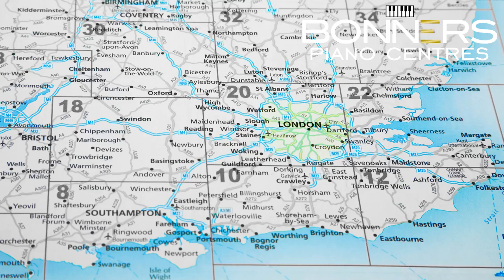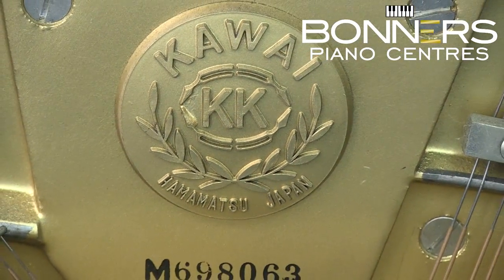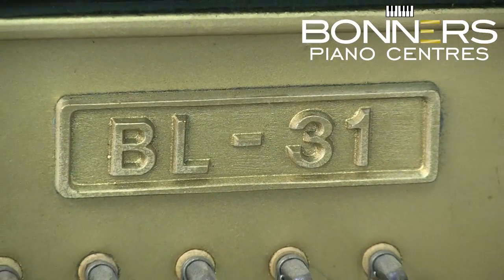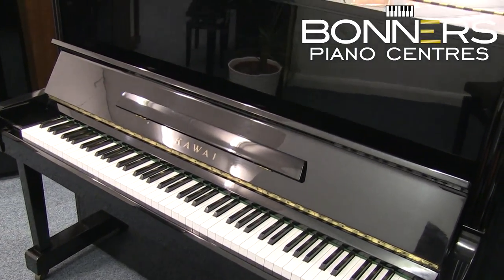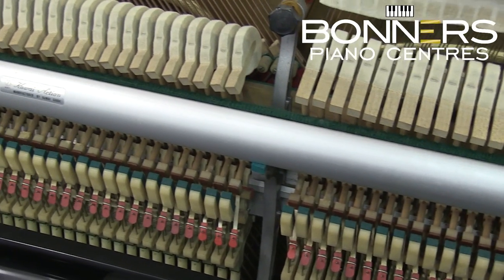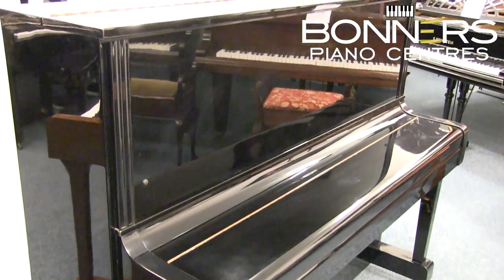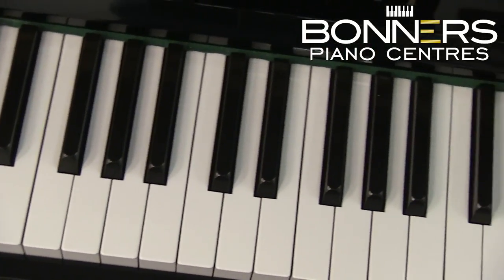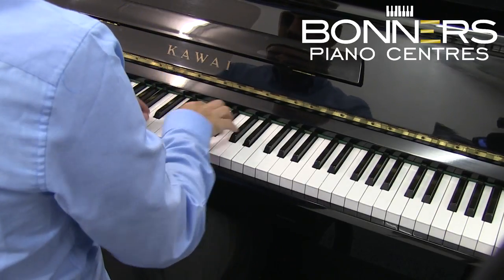Second Hand Kawai BL31 Upright Piano For Sale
Kawai was established in Japan in 1927. Known for excellent stability and durability in the hammer action, Kawai pianos have a consistent touch across all registers. The BL31 is a fine quality Japanese-made upright piano. It features Kawai's Ultra-Responsive Action and its size sits between a K300 and K500 model. It measures 152cm by 124cm by 61cm

Showroom Location:
46B Albert Rd North, Reigate, Surrey, RH2 9EL